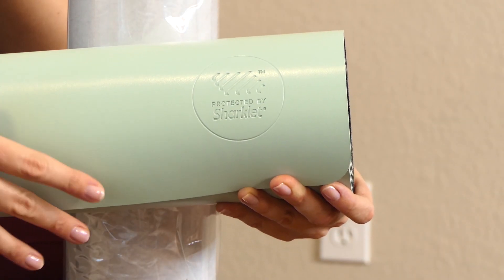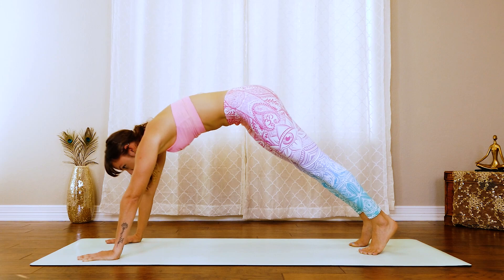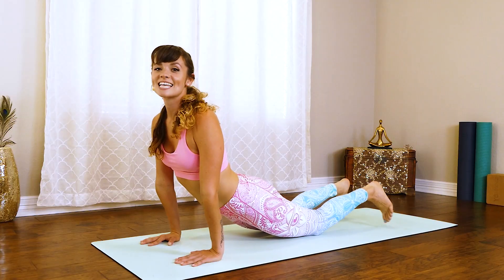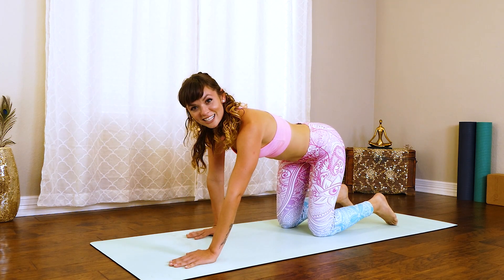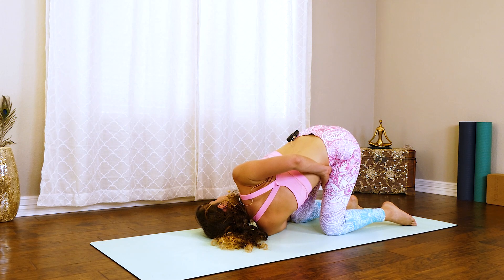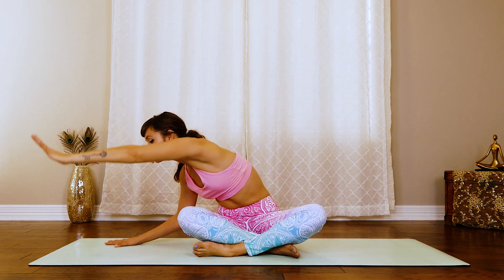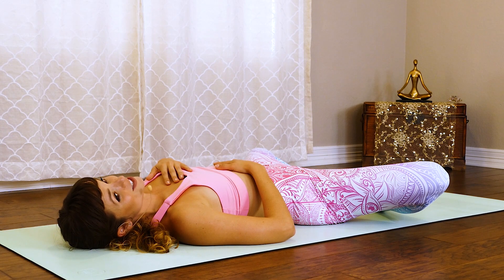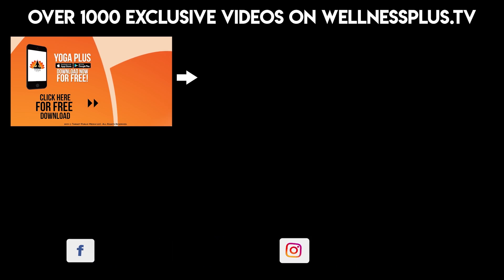Quick Yoga Workout for Weight Loss, Fat Burning & Strength | Full Body Yoga Flow Class, Sharklet Mat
Join Chelsey for a 10 minute Yoga Workout to boost metabolism and improve flexibility.

♥ Sharklet Yoga Mats- Anti-Microbial, Non-Toxic & Beautiful mats!

10 Minute Lower Belly Blast with Eliz | How to Target Low Abs, No Equipment Workout, At Home Fitness

30 Day Yoga for Weight Loss: Day 1 🔥 30 Minute Workout, Beginner Friendly! Fat Burning At Home